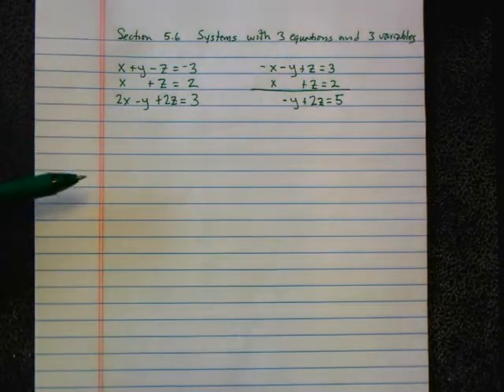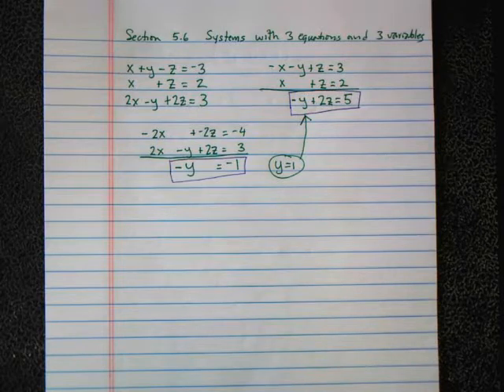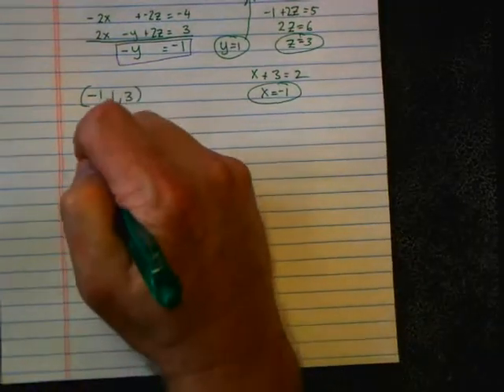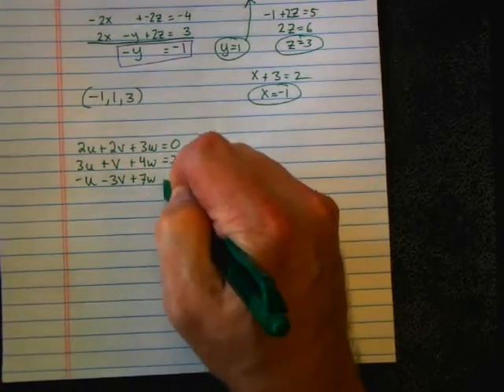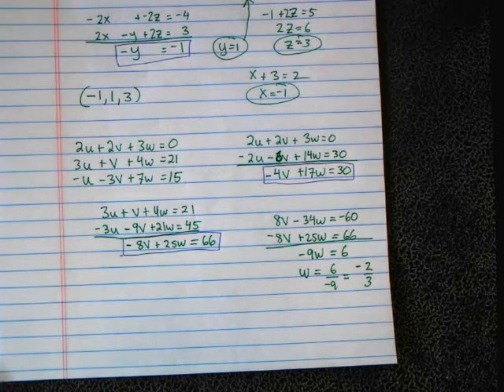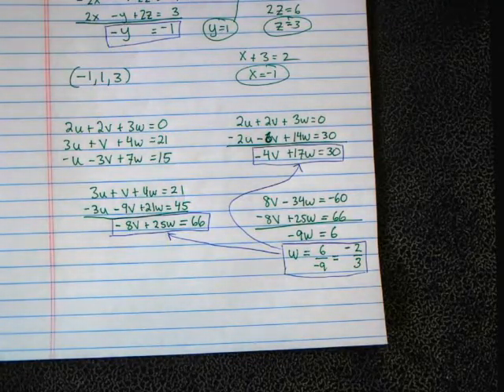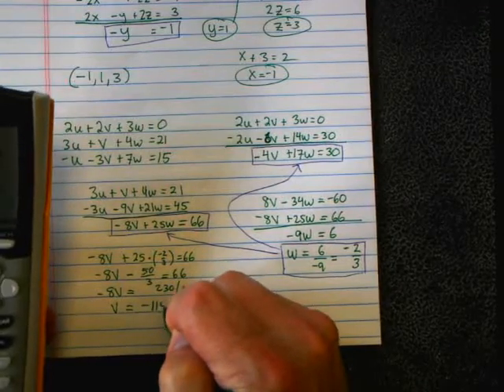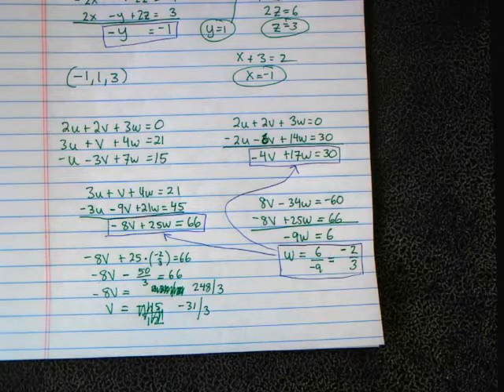Math1240 Wash 5.6